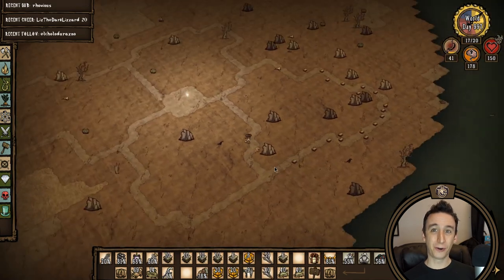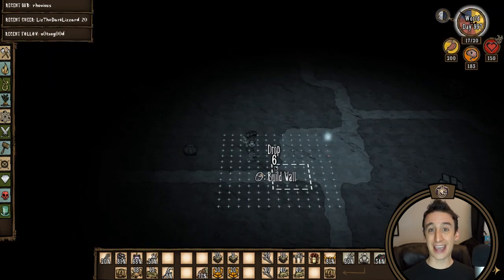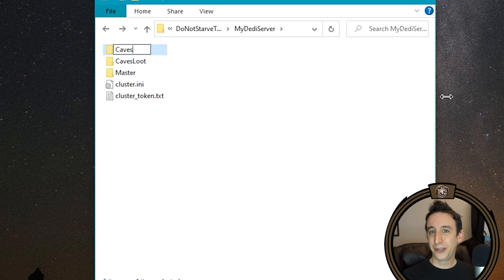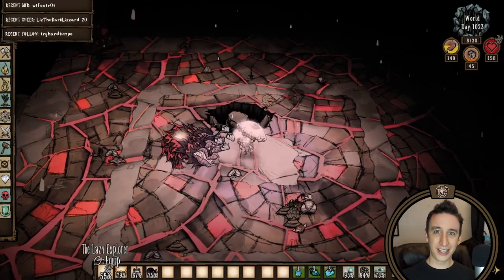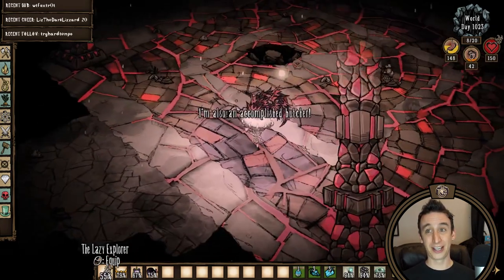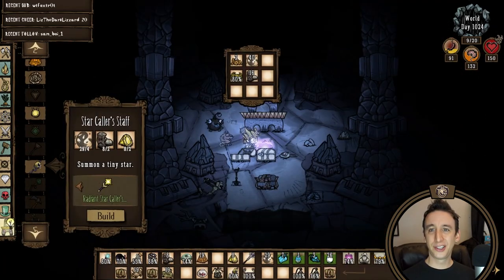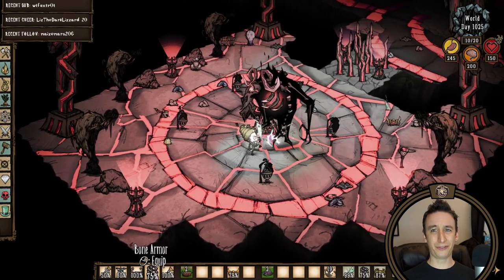Day 1k & Loot World | Year 15 Thrill of the Grill Don't Starve Together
Welcome to another Don't Starve Together video! This is a recap of Year 15 as Warly in my solo Twitch world, which included the building of our massive volt goat pens, the installation of a loot world, and the final set-up of our sea weed farm. Hope you can join us live on Twitch next time, and enjoy the Don't Starve Together recap!

Jazzy's Games
USA

The debris from the moon didn't just reach the forest. It's influence has penetrated down into the caves as well, not only mutating its already strange occupants, but opening areas that had been long forgotten. Forgotten Knowledge is the sixth major release of updates under the Return of Them theme and adds two new cave biomes: the Lunar Grotto and the Ancient Archives. It also adds several new mobs, three new crockpot recipes, and two crafting stations including another moon altar and a station for crafting natural turf.

Troubled Waters, the fifth Don't Starve Return of Them update, added new ocean mobs, foods, craftables, structures, and eight new crockpot recipes. It also added leafy meat as a crockpot ingredient and renewable volt goat herds.

She Sells Seashells went live in April 2020. An Island fragment of the moon has left a lonely creature stranded. Is it friendly? Time will tell. New features include messages in bottles, the moon fragment island, the Crabby Hermit, Crab King, new seasonal fish, the Wobster and Wobster Den the Winch Boat structure, sunken treasures, and singing shells.

Throughout 2019, Klei released a series of game updates available to all players, under the single thematic focus entitled “Return of Them."

"Hook, Line, & Inker" will be remembered as the big fishing update. We finally have the tools we need to go sailing and fish around literally anywhere in the ocean. This update added over a dozen new ocean mobs, three new crockpot recipes, and tons of new craftable items and structures. Most of these new additions are tailored toward the goal of dramatically expanding the fishing experience in DST.

Charlie’s machinations have come to a head as she turns her attention towards the skies - and the mysterious entity that awaits there. Our Survivors will be forced to contend with terrifying monstrosities beyond their comprehension, and yet, there may be a silver lining: their minds and horizons will be expanded under the sublime light of an ancient moon.

Here is an overview of what was added in the first update, "Turn of Tides:"

Added a new multiplayer-centric boat mechanic, where players can build and deck out a boat for multiple survivors to travel together on
Added a new Seafaring crafting menu
Added the Lunar Island
Added Enlightenment
Added 3 new Lunar Island biomes, along with new creatures, objects, and craftables

Turn of Tides focused primarily on building the fundamental tech and infrastructure for Return of Them. Since then a significant amount of content has added to both the islands and the sea.